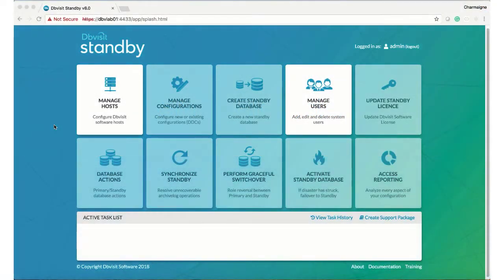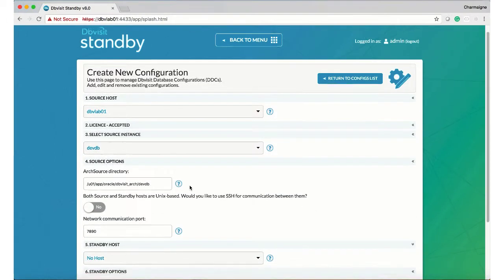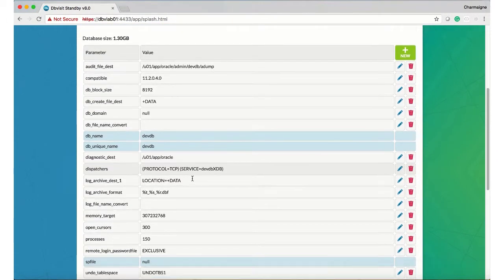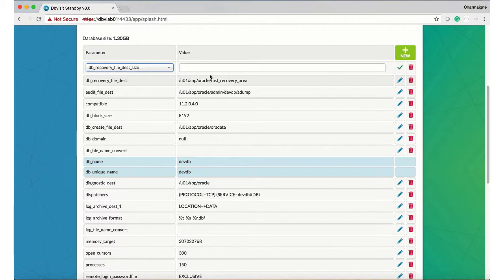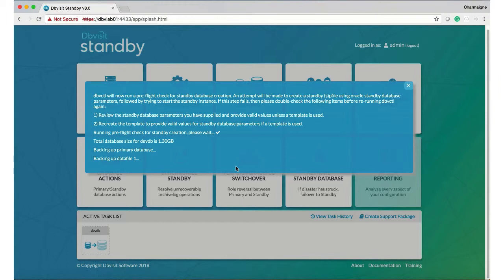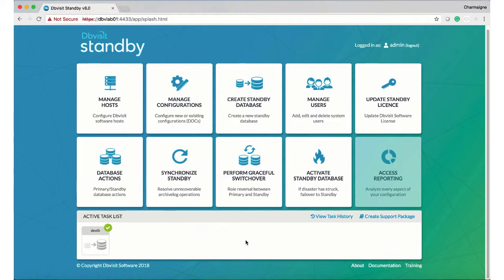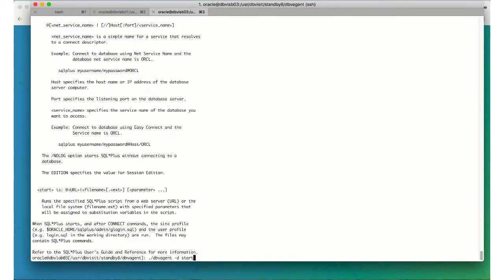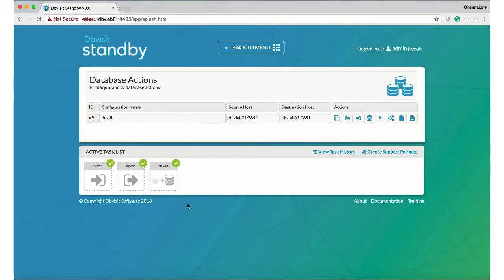Dbvisit Standby: ASM to File System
Check out how to create a standby database from your ASM Primary environment to your File System Secondary environment.